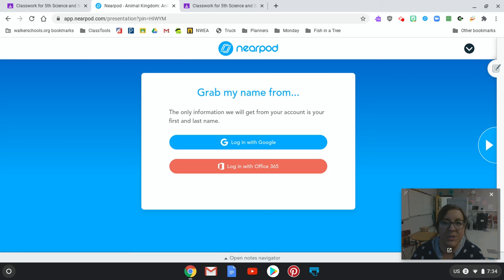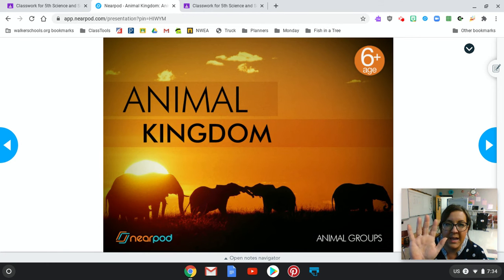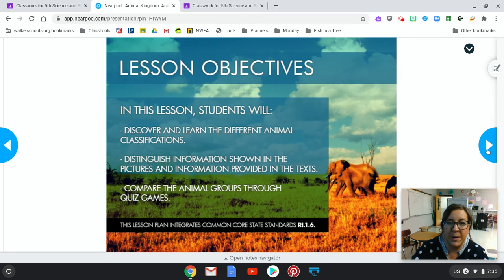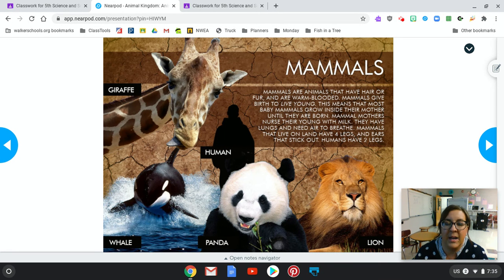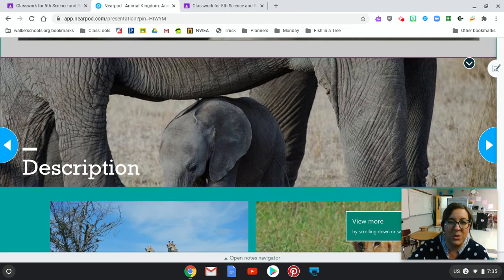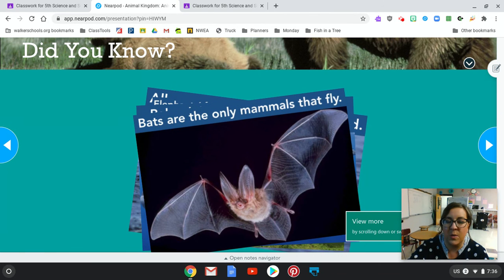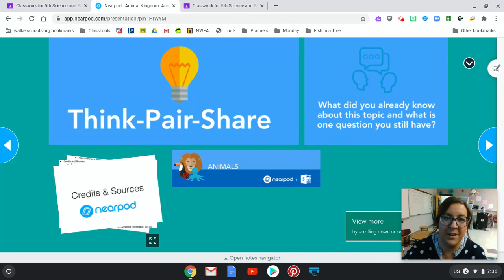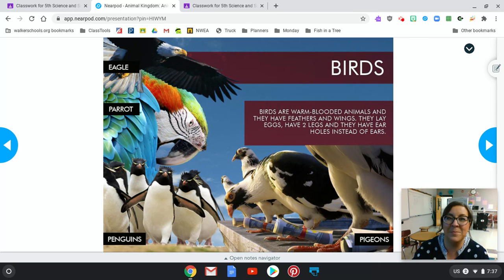How to Complete Animal Kingdom Nearpod